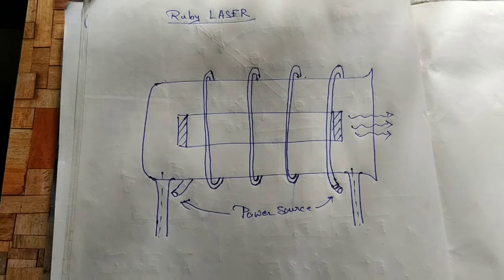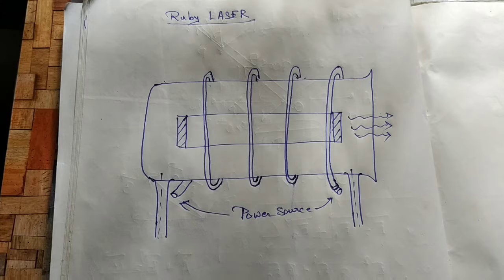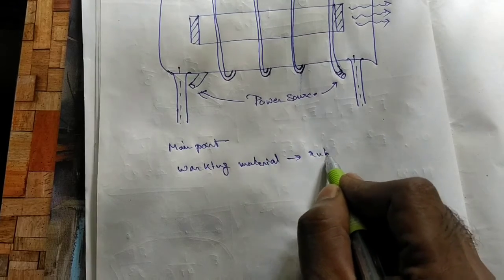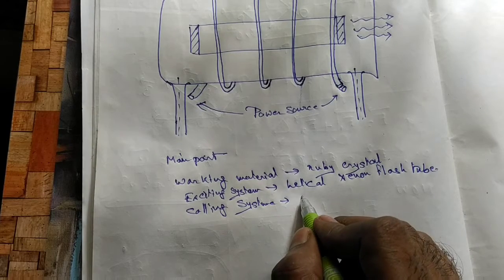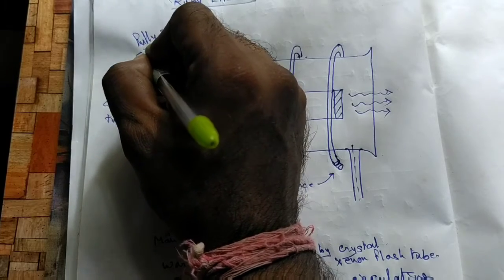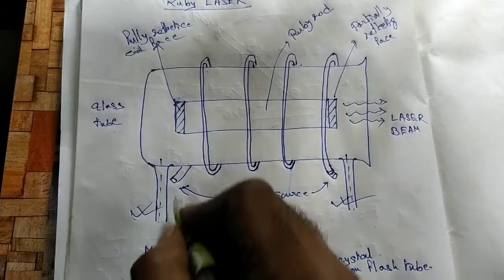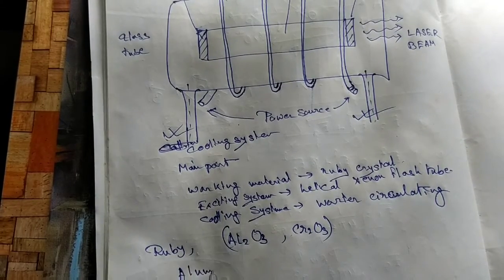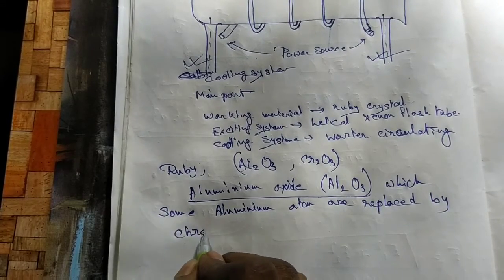LC : 6 LASER || Ruby LASER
@ MODULE : OPTICS | BS PH 201 |